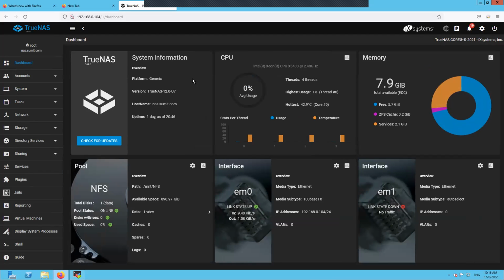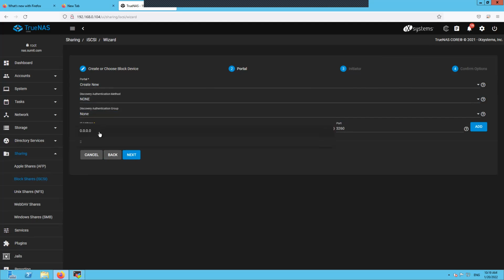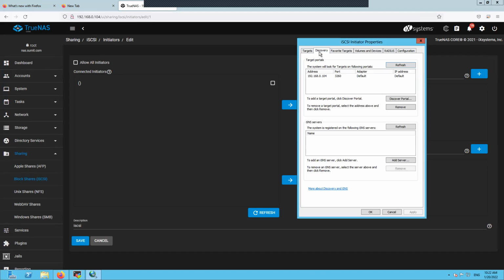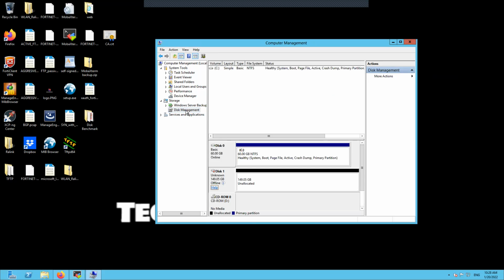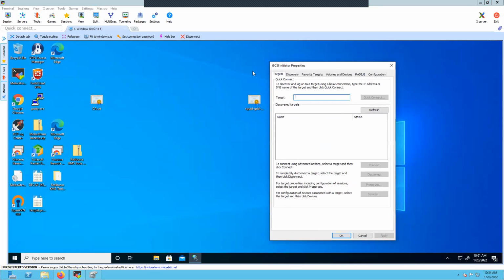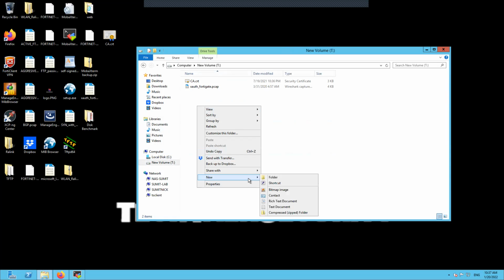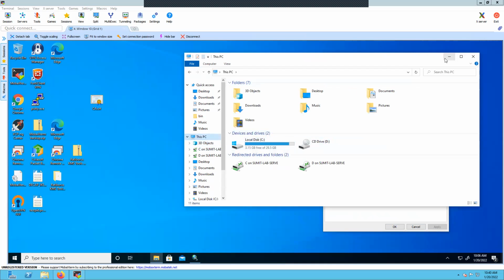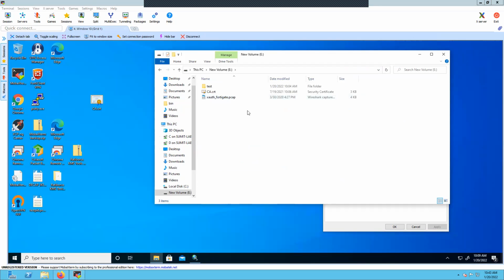iSCSI configuration in TrueNAS/Initiator access list/window server/8/10/11 iSCSI configuration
How to configure 1) iSCSI in TrueNAS
2) Initiator access list in TrueNAS
3) iSCSI configuration in Window server/8/10/11